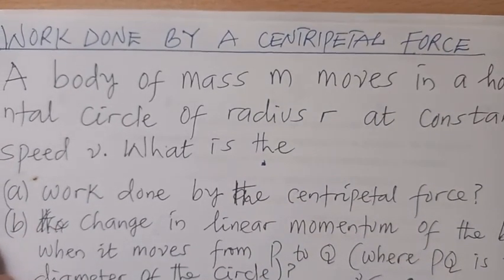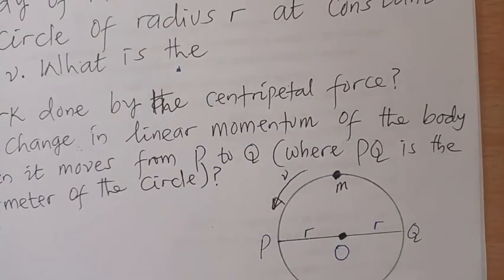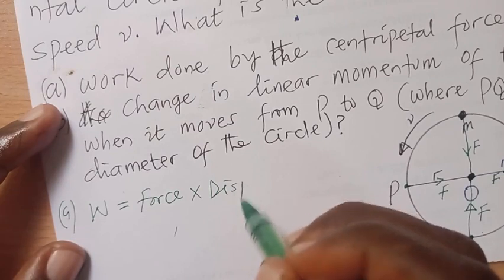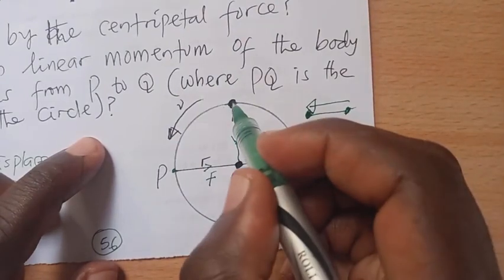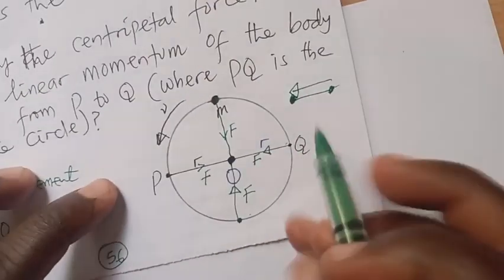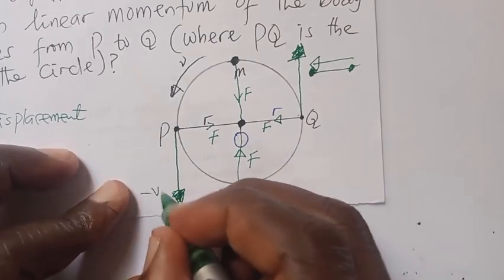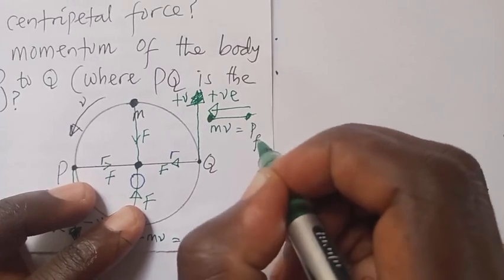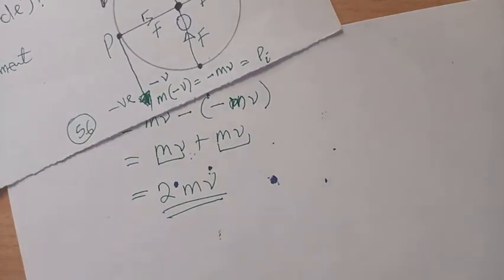PHY 1301_Lec 023_Work done by a Centripetal Force